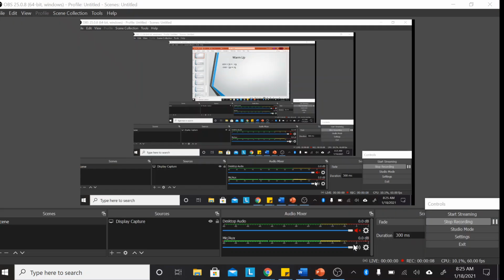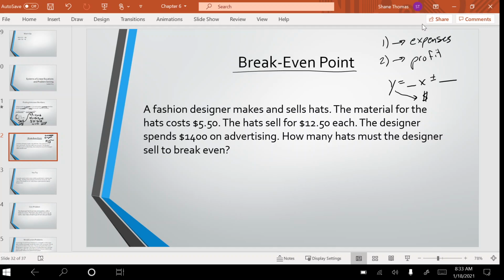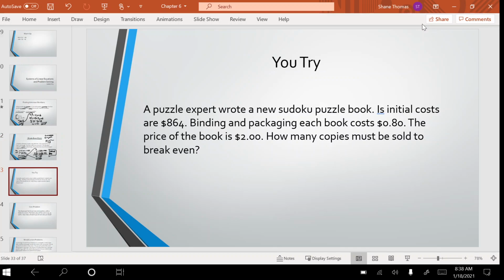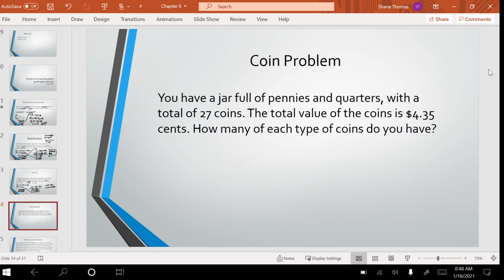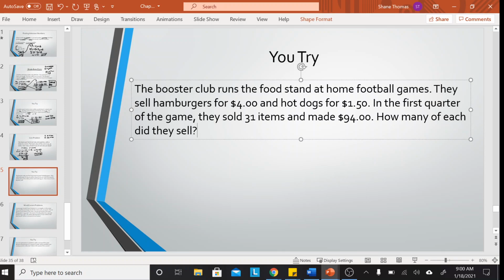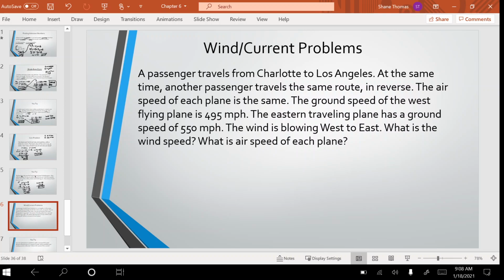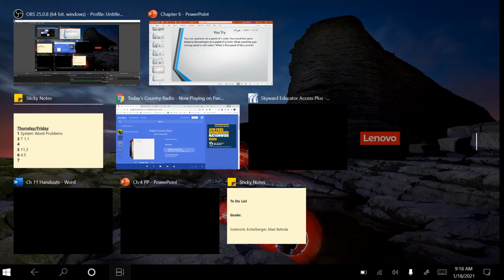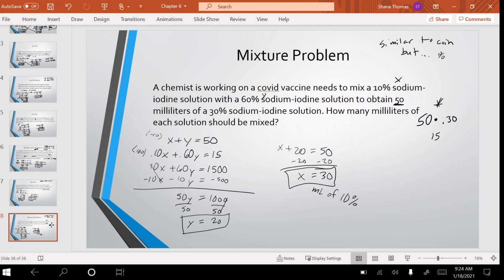Applications of Linear Systems